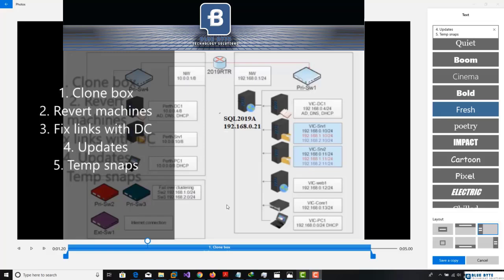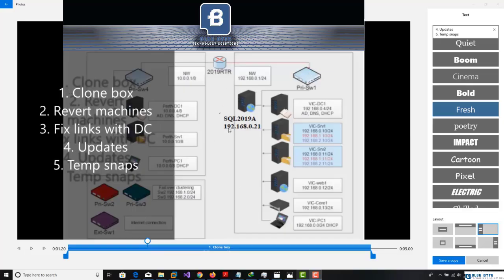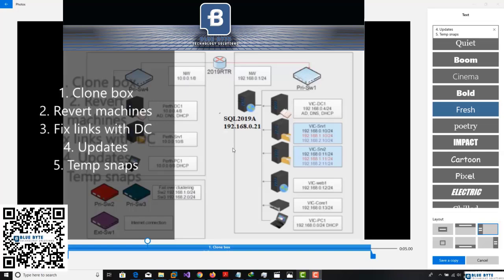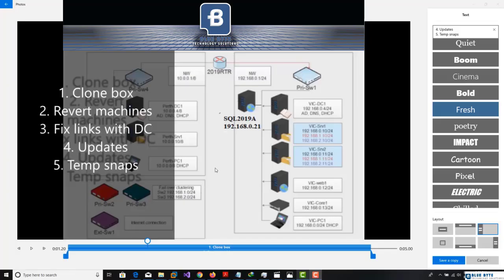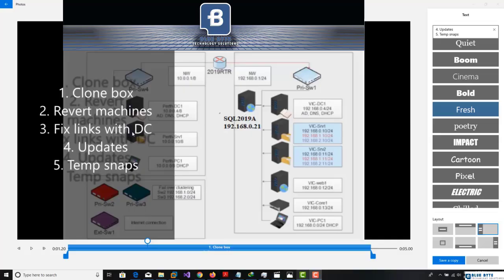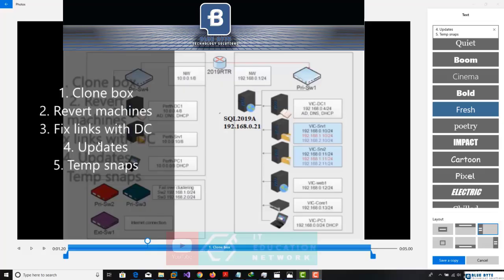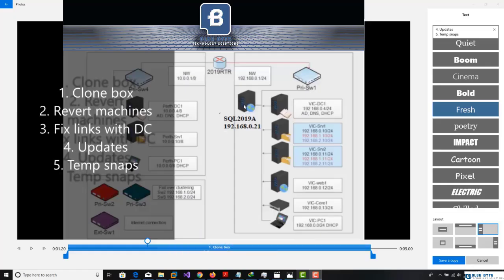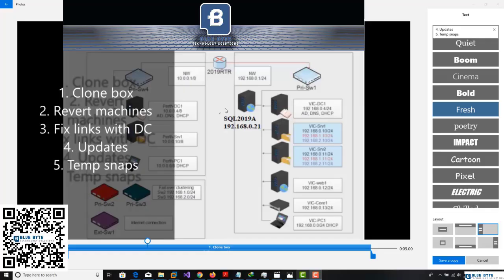SQL Server 2019 - 03 - Overview of Lab